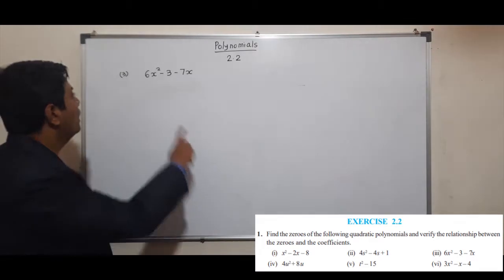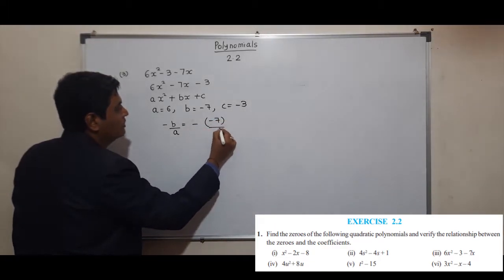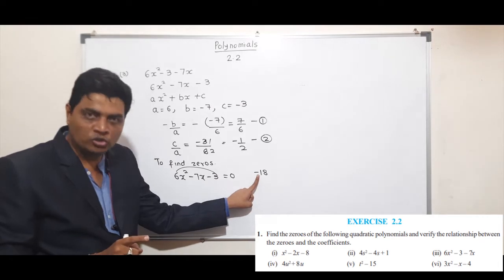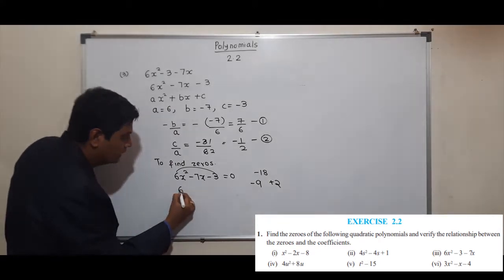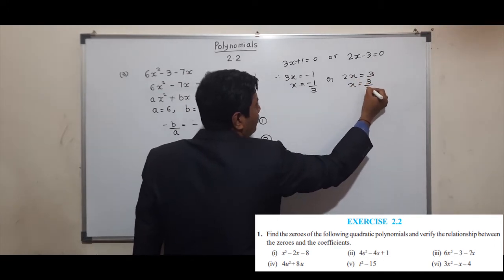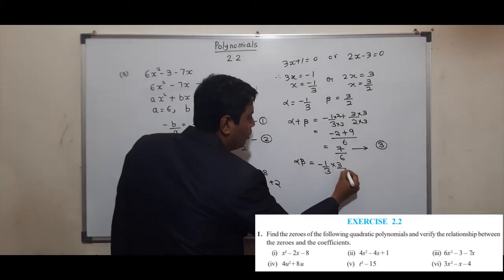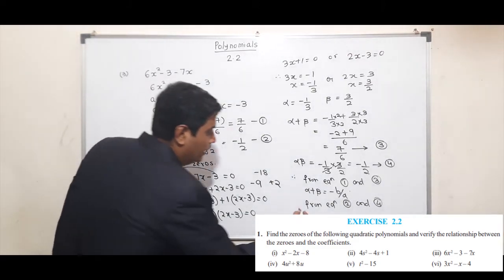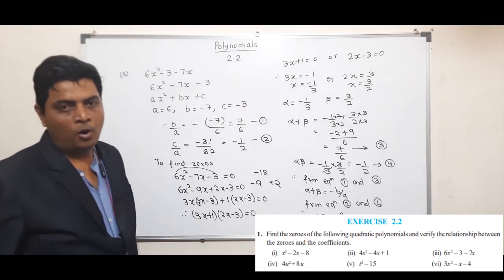POLYNOMIALS-5 | Q.1(iii) 2.2 EXERCISE | FULL EXPLAINATION